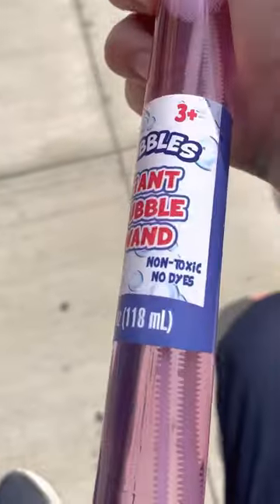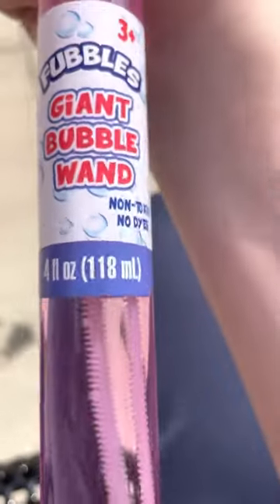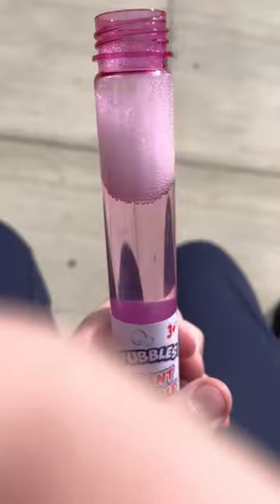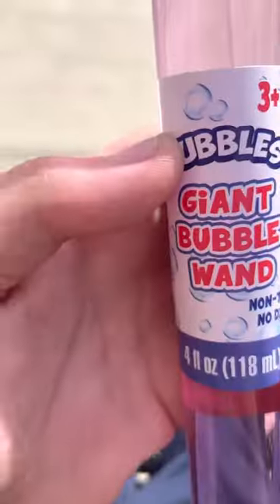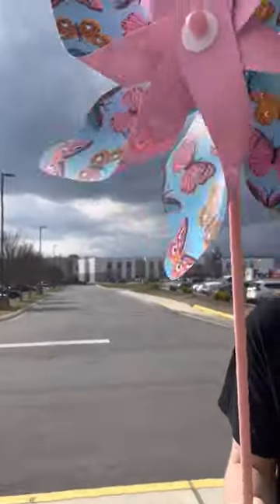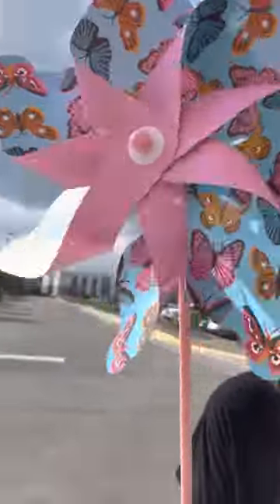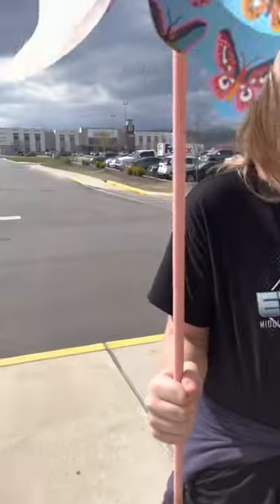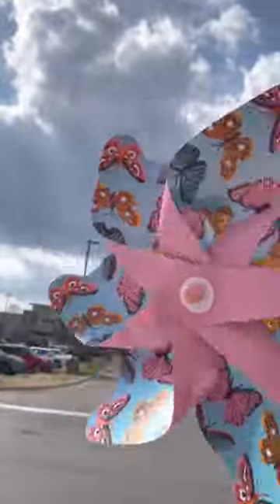fubble bubble and pinwheel toy reviews